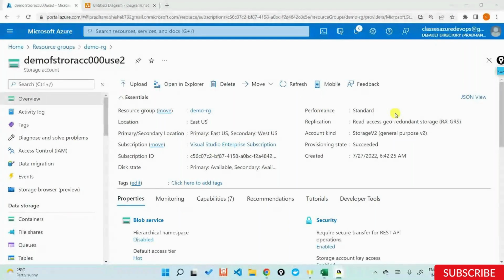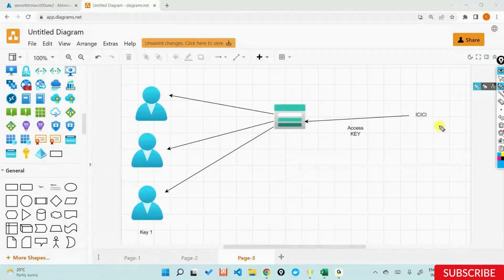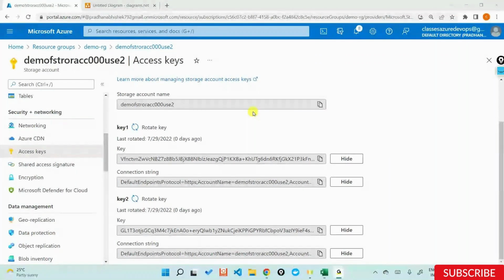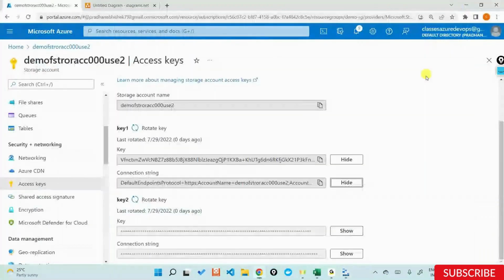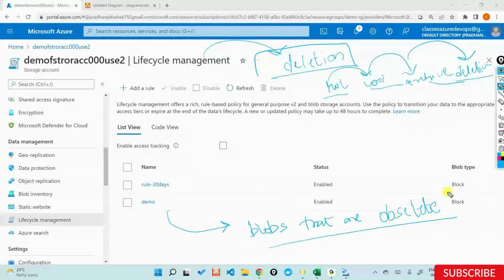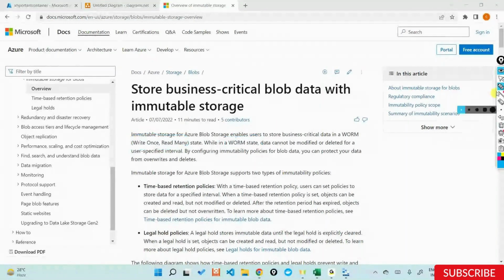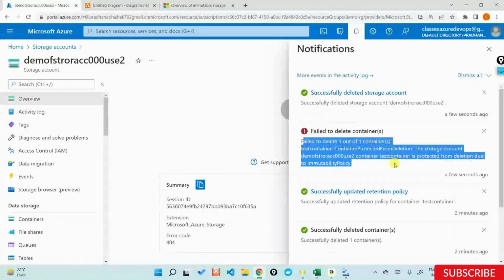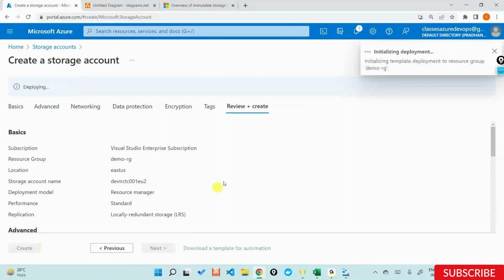Azure Devops Fundamental AZ Devops Live Class 30a#azure